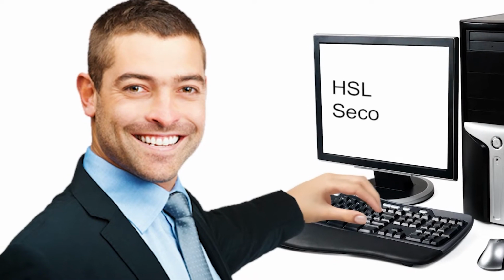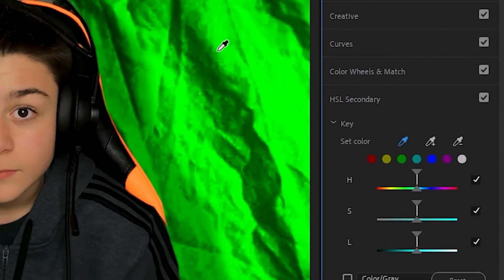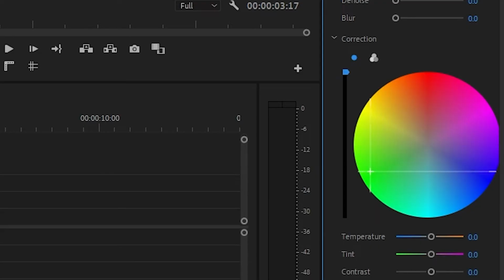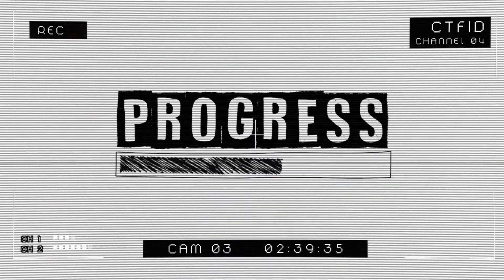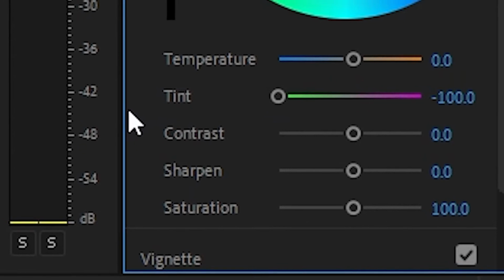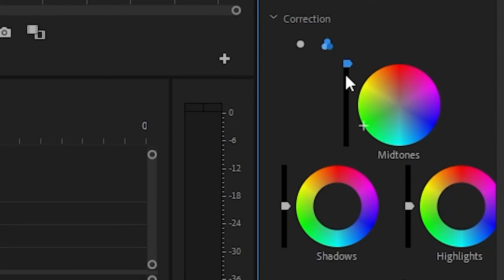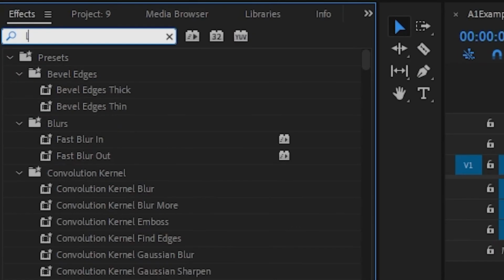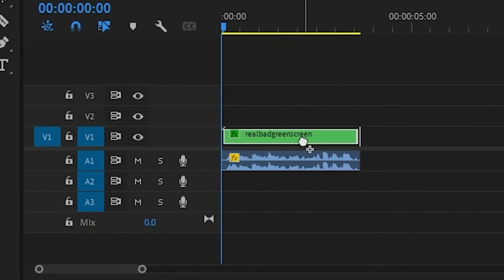How to FIX BAD Green Screen in Premiere Pro Easily! (even if it’s horrible…)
Fixing a bad green screen might sound like a terrible and time consuming task, but thanks to this tutorial and the HSL Secondary option in Premiere Pro it is easy... Watch until the end to see the result (the ultra key/chroma key really looks nice despite the crappy lit and creased green screen) :)

🛒Check out the ASSETS STORE: (available soon) 🛒

how to fix a green screen in premiere pro
how to fix a green screen premiere pro
how to fix my green screen premiere pro
how to fix bad green screen guide in premiere pro
how to fix bad green screen guide premiere pro
bad green screen guide premiere pro